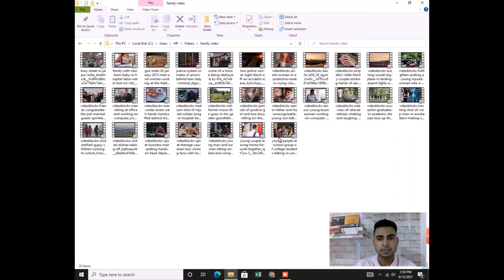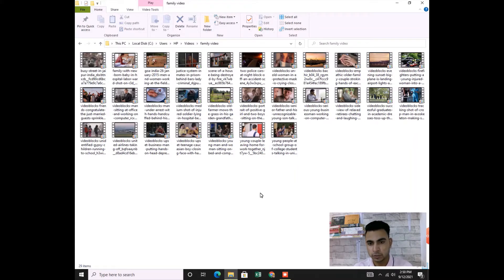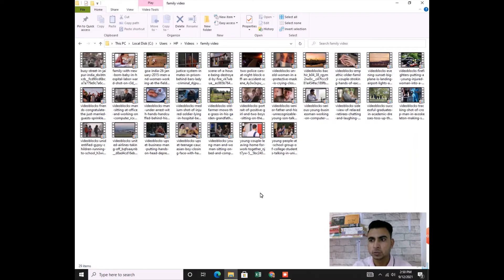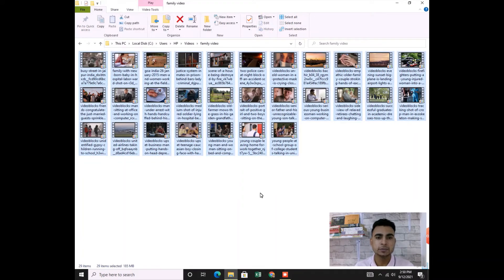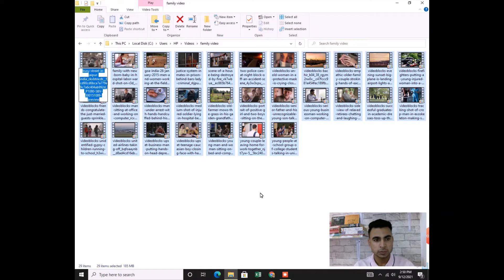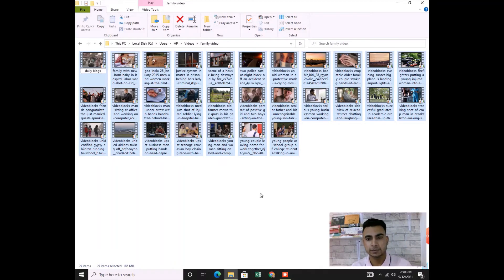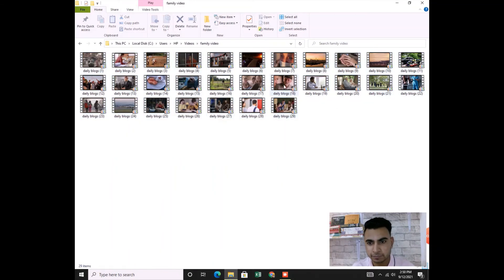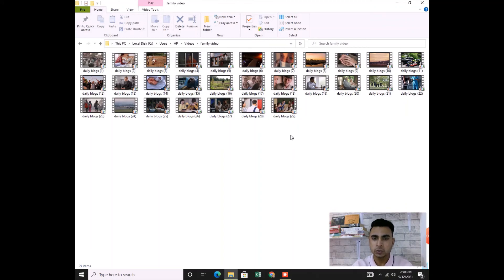How to rename many files in one time ll rename all files at the same time ll file rename tricks